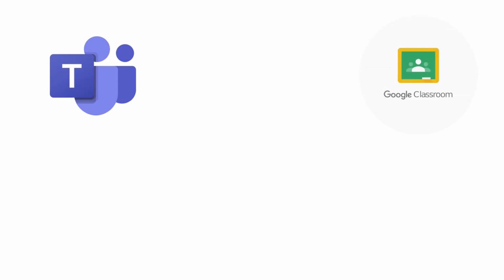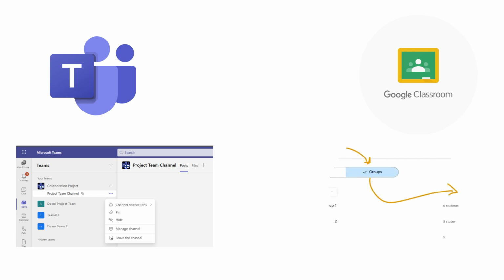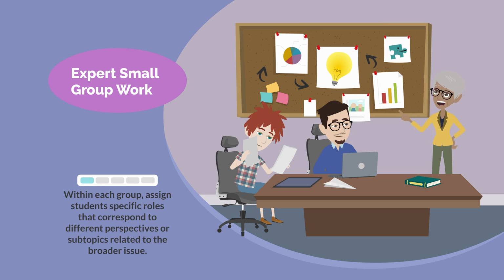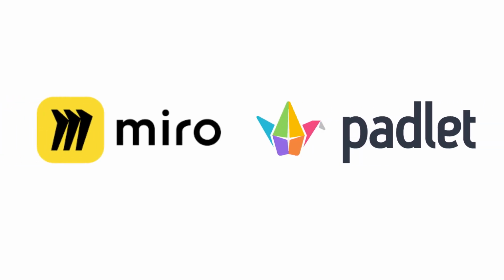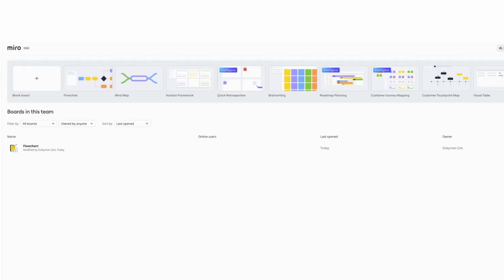"Empower Digi Teach Project" Lesson 4.2. Collaborative Learning with digital technology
Empower Digi Teach Project aims to empower teachers' digital competence for designing, implementing, modifying and reflecting on innovative digital teaching materials.